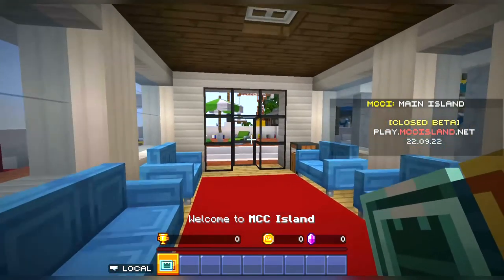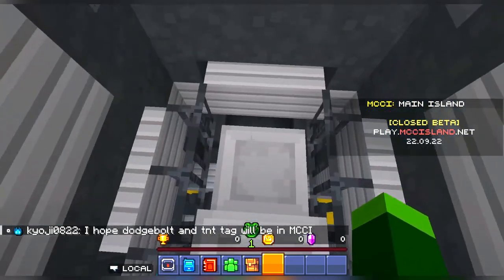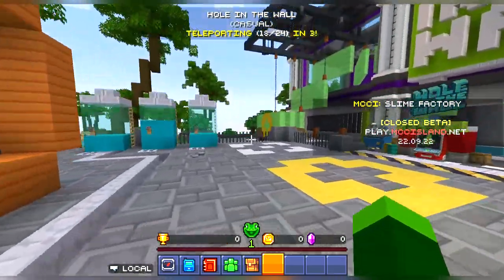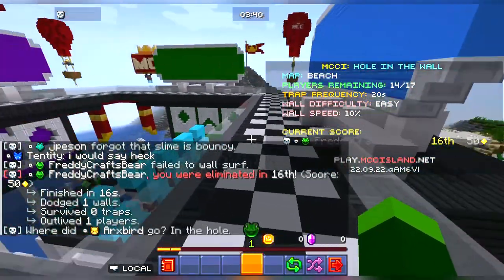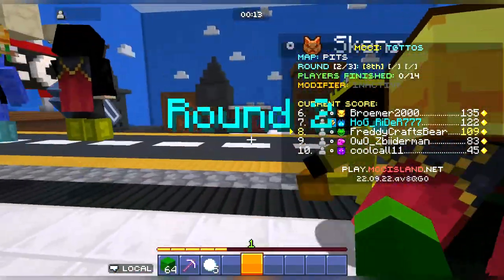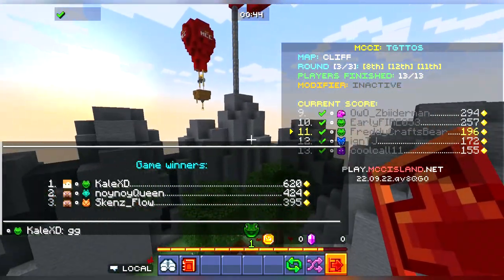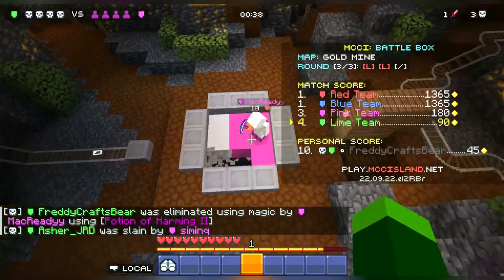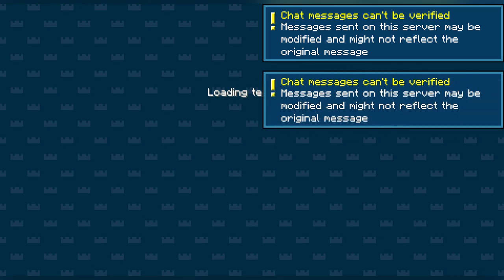Exploring MCC Island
Hey guys. I was given access to play on the closed beta of MCC Island, a server made by Nox Crew, aka the guys behind MCC, for the community to play MCC games on. Some things are subject to change but for now things seem fine. Hope you guys enjoy my experience.